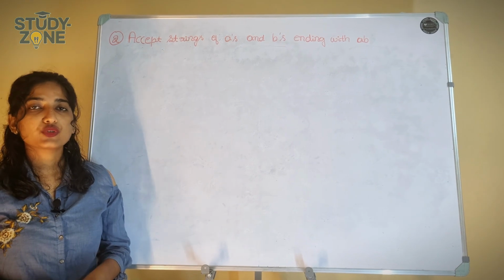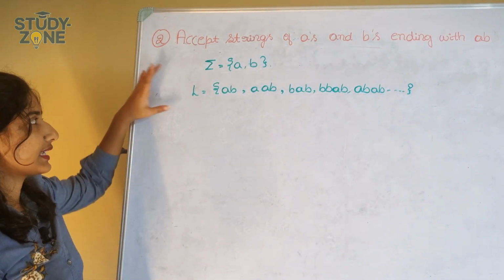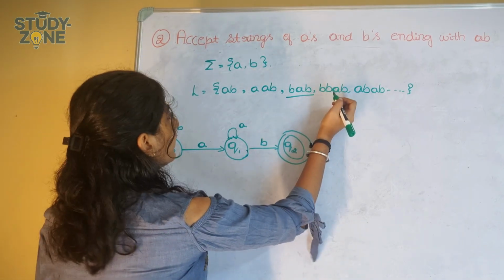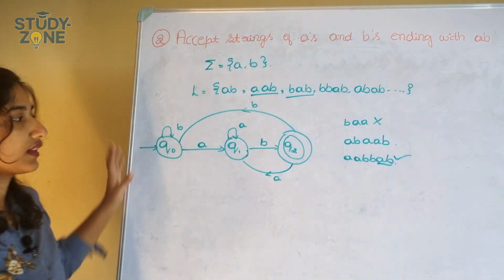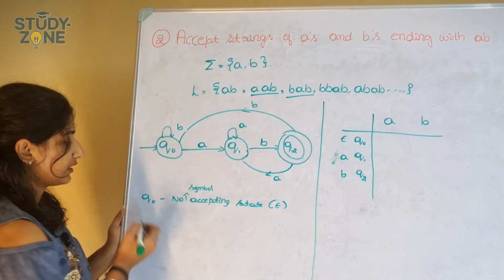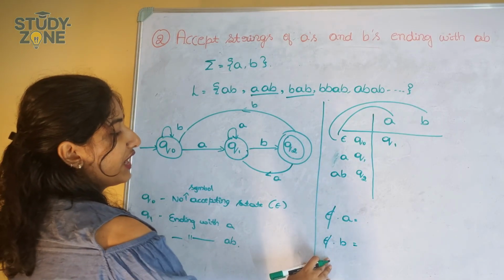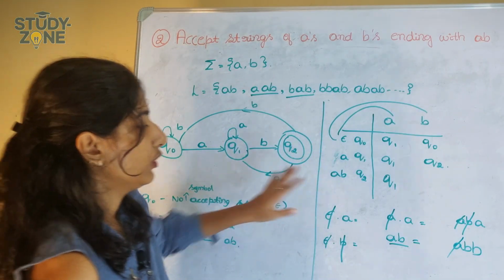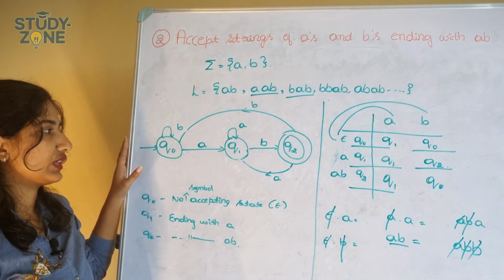DFA for String Ending with ‘ab’ | Transition Diagram & Step-by-Step Solution | Automata Theory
In this lecture, we design a Deterministic Finite Automaton (DFA) for a language over ∑ = {a, b}, where all valid strings must end with ‘ab’.

🔹 What You’ll Learn:

✅ Understanding the Language Condition:
🔸 The string must end with the substring ‘ab’ to be accepted.
🔸 Any string not ending in ‘ab’ will be rejected.

✅ Step-by-Step DFA Construction:
🔸 Identifying the sequence of states required to track the pattern.
🔸 Transitioning through states as each character is read.

✅ Transition Diagram:
🔸 Visual representation of states and transitions for clarity.

✅ Acceptance of a String:
🔸 How the DFA verifies and accepts valid strings that end with ‘ab’.

✅ Rejection of a String:
🔸 Explaining why strings not ending in ‘ab’ fail in the DFA.

This step-by-step explanation will strengthen your understanding of Automata Theory, Formal Languages, and DFA construction. Ideal for Computer Science students, GATE aspirants, and exam preparation.